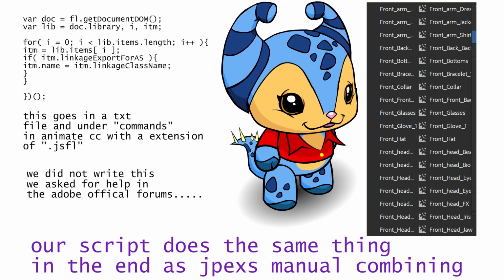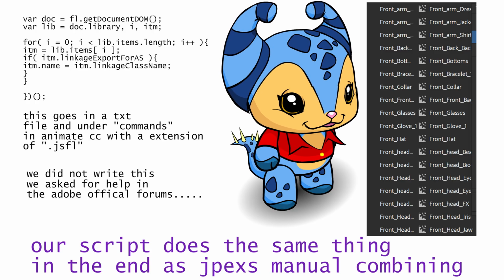how we do petpets petpet park rebuild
noticed this was not being put to chatgpt so it will now .